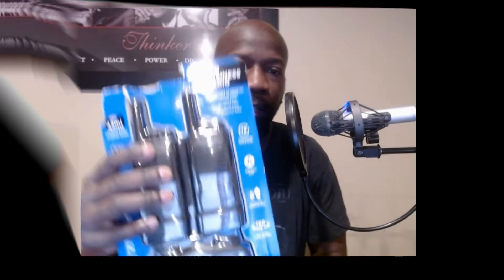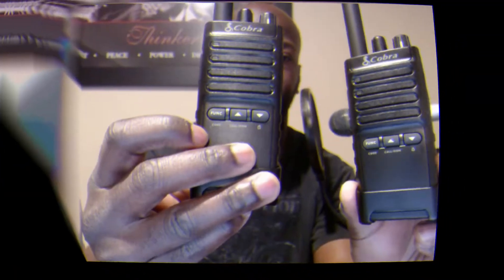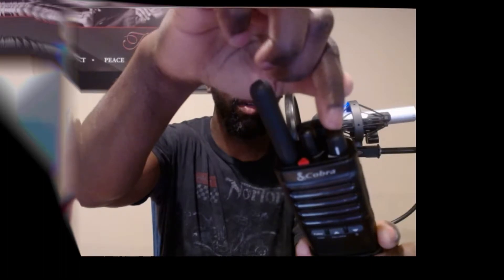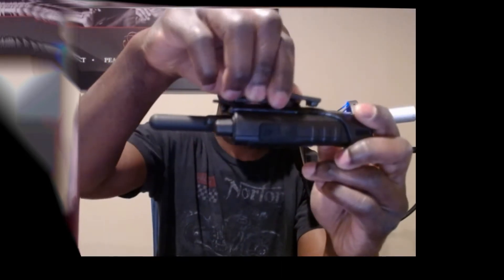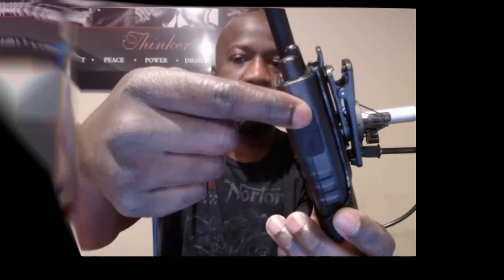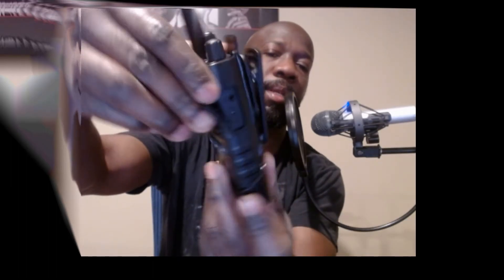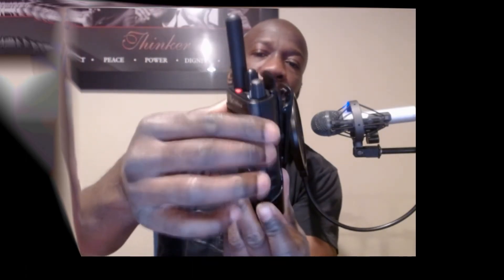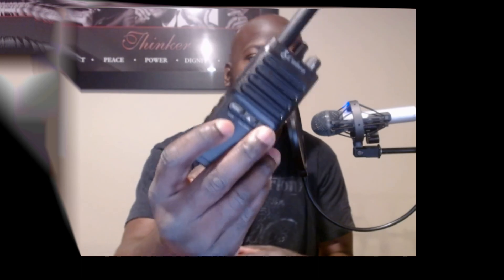Unboxing of my Cobra PX655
Just an Unboxing of the two way radio, Cobra PX655.  Let me know what you think.

Price $79 @Wal-Mart

Item details:
42 mile range
IP54 Waterproof
18hr battery life
22 channels

Capability:
Voice activated
Emergency Alert